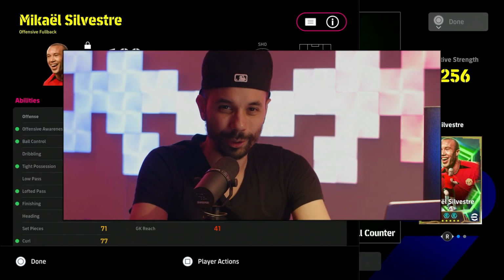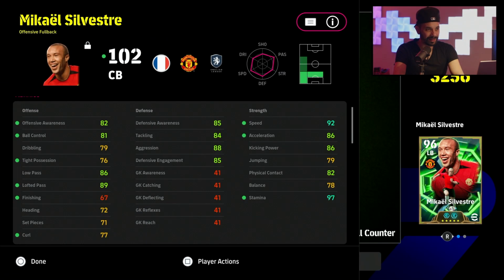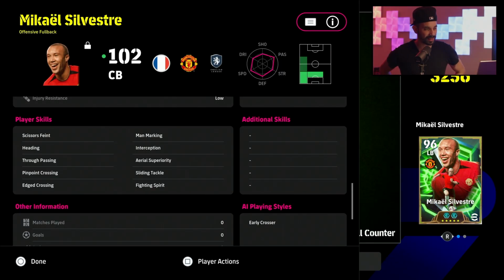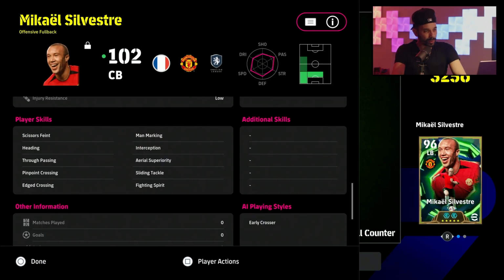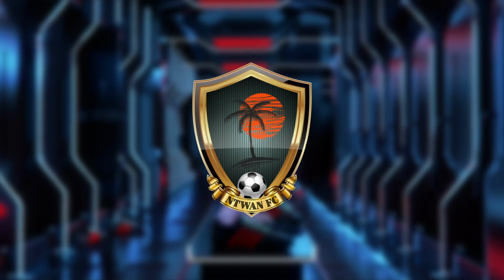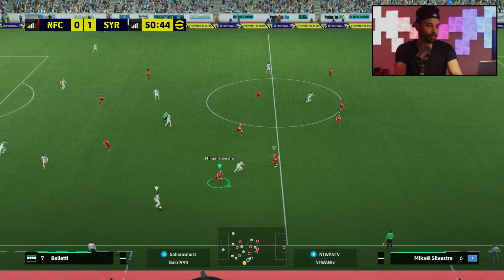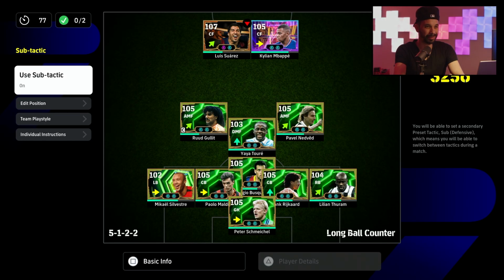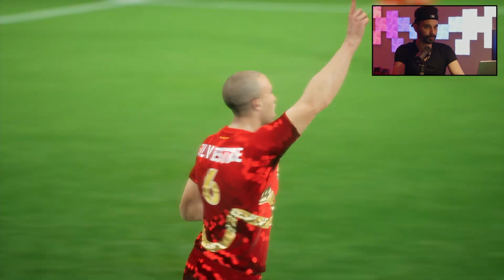Silvestre eFootball Card Review, Build & Gameplay | Player Review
Here is a review of the new Mickael Silvestre eFootball Card.

⚽️ Setup:
➤PS5

00:00 Intro
00:30 Progression Points
01:46 Booster
02:10 Additional Skills
03:45 Gameplay
08:10 Conclusion
10:40 Outro

🎶 AND CLICK THE F-ING BELL!!! 🎵
Available on Youtube Music, Amazon Music, Spotify, iTunes, Beatport & most reputable retailers.